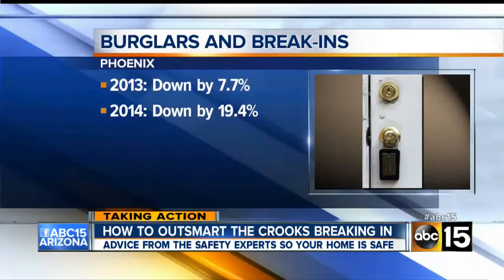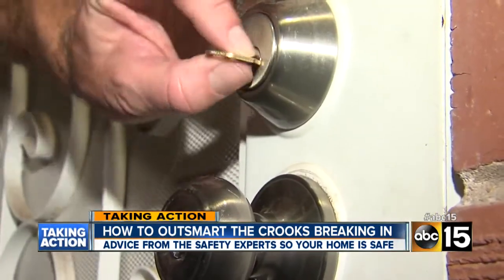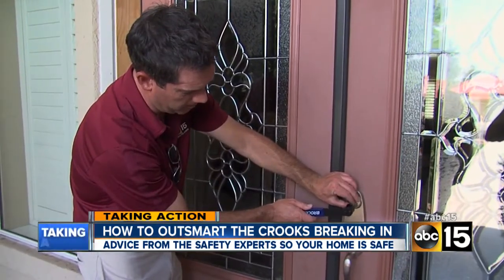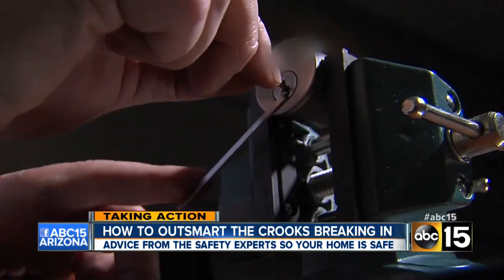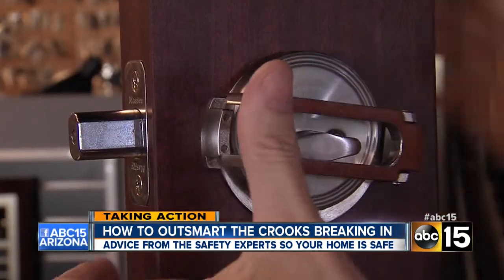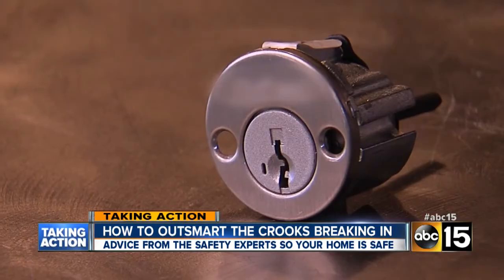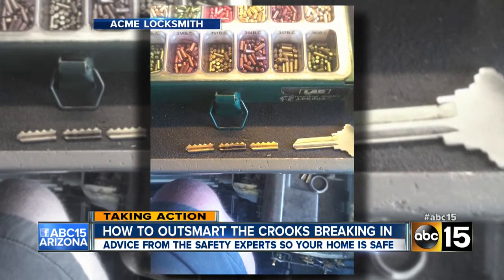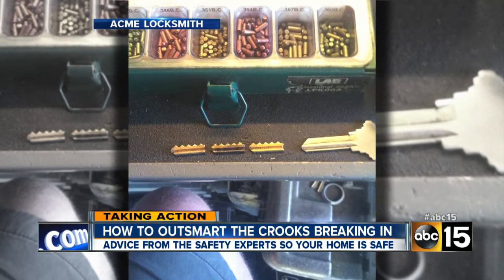How to outsmart crooks breaking in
Advice from safety experts so your home is safe.